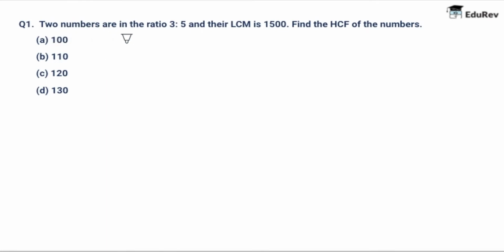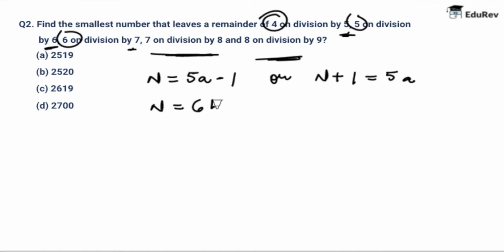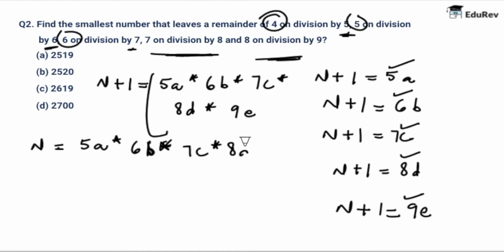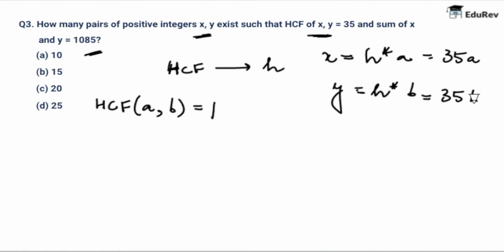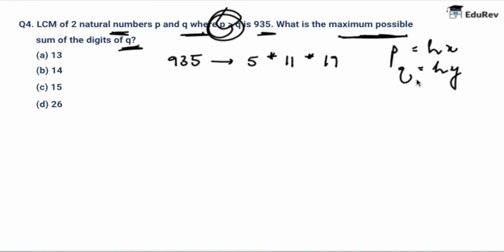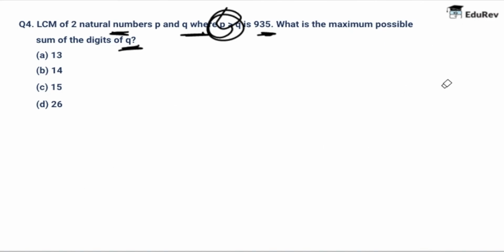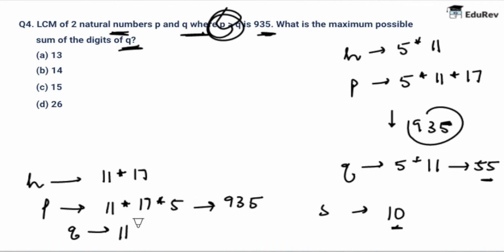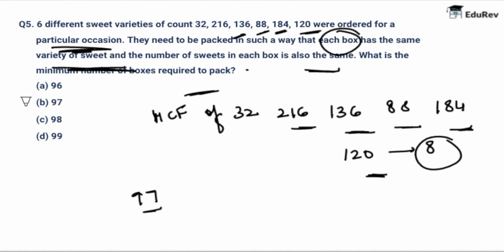Practice Questions: HCF & LCM - Quantitative Aptitude (Quant) - CAT Preparation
EduRev is back with yet another video to boost your CAT preparation. In this video, we will be discussing the HCF & LCM, a chapter from your Quantitative Aptitude section (Quant) for the CAT exam, in an interesting way. We will also give preparation strategies, tips, and study plans on how to crack the CAT Exam.

1. Section-wise courses for Quantitative Aptitude (Quant), Verbal Aptitude, Reading Comprehension (VARC) and Logical Reasoning (LRDI
2. 1000+ Online MCQ Tests, including topic-wise, chapter-wise & subject-wise tests
3. Archives for PYQs, where you get topic-wise questions and section-wise tests
4. CAT Mock Test Series offering All India Rank (AIR) in real-time
5. XAT, SNAP, NMAT Mock Test Series
6. Crash course for CAT